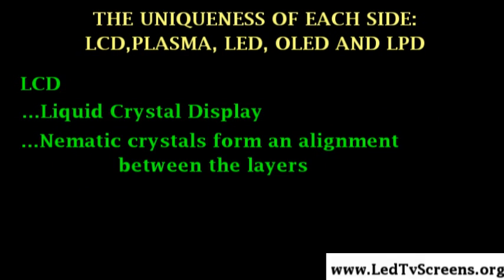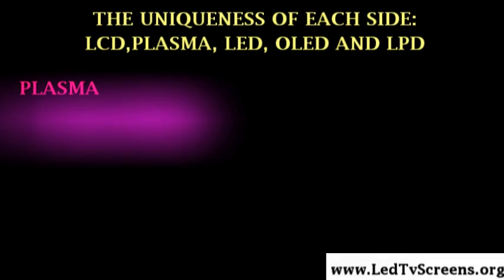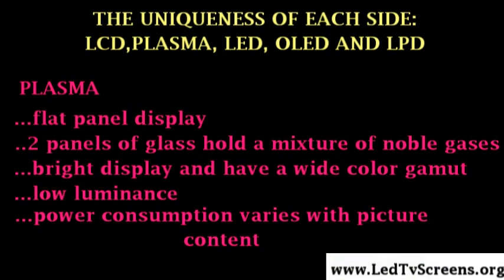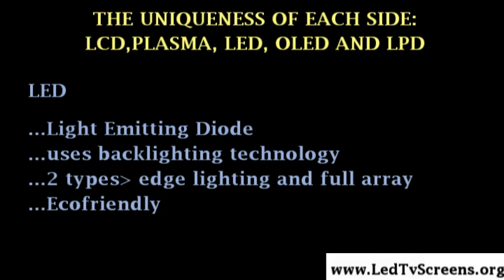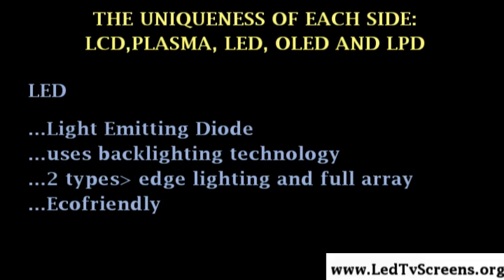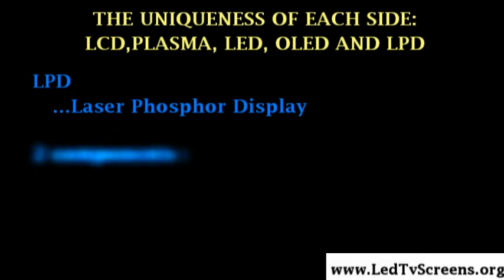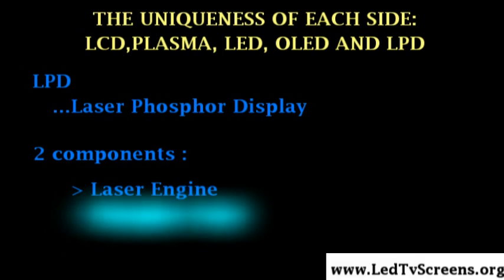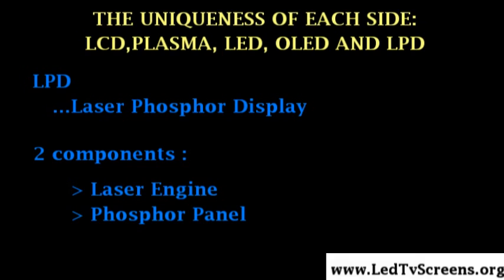THE UNIQUENESS OF EACH SIDE LCD PLASMA LED OLED LPD